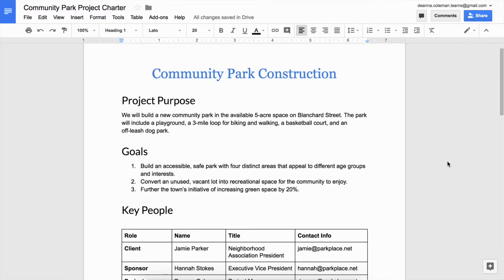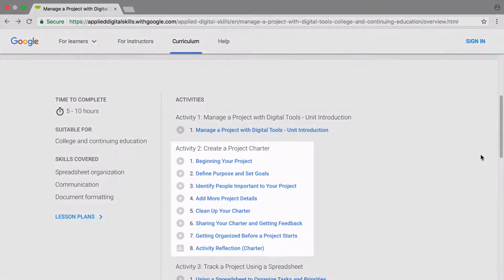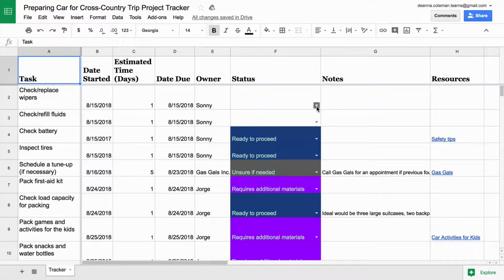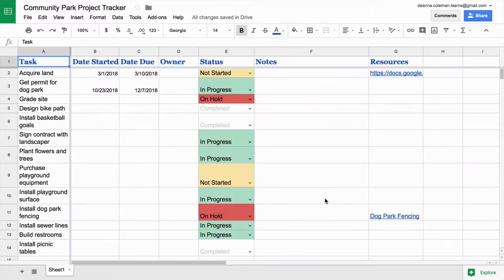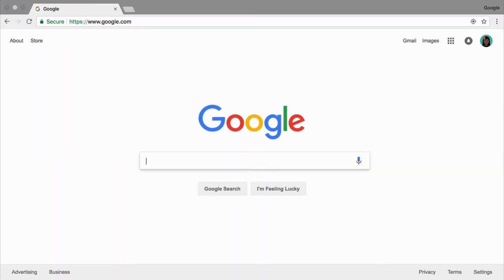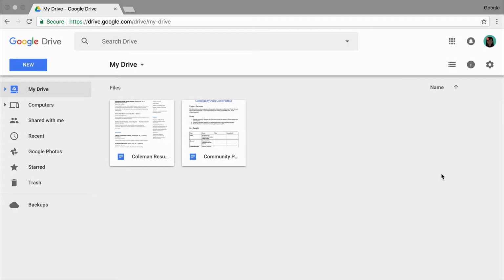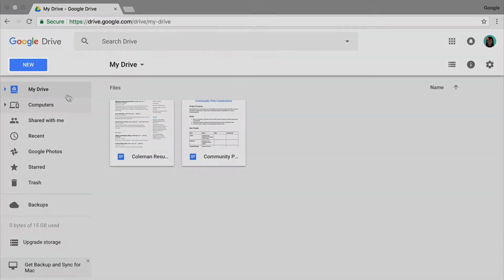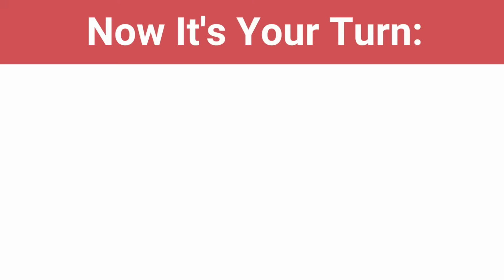Using a Spreadsheet to Organize Tasks and Priorities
In lesson three, you'll learn how to create a project tracker in Google Sheets. In this video, you'll learn what a project tracker is, why it's important, and how to create a new spreadsheet.

0:00 - What does the first phase of project management include?
0:33 - Create a project tracker to manage tasks and priorities
1:20 - The benefits of using a digital project tracker
2:03 - Use Google Sheets to create an organized spreadsheet to share
2:37 - Open Google Drive and create a new spreadsheet in Google Sheets
3:41 - Recap: Create a new spreadsheet in Google Sheets